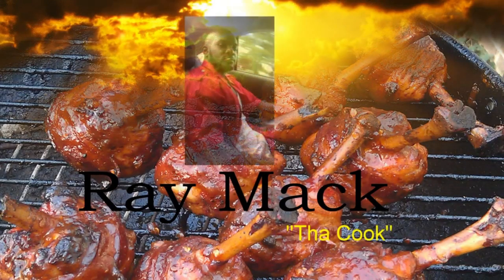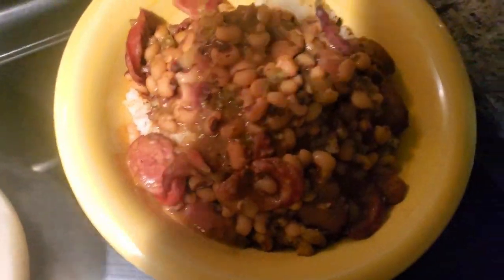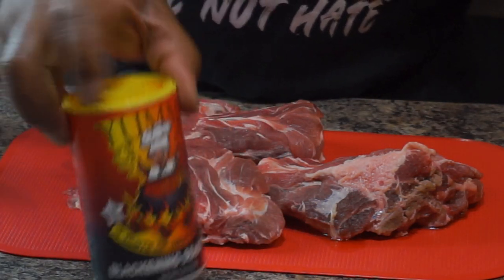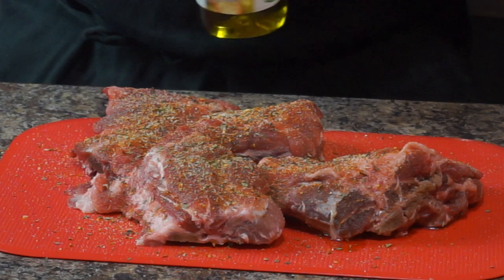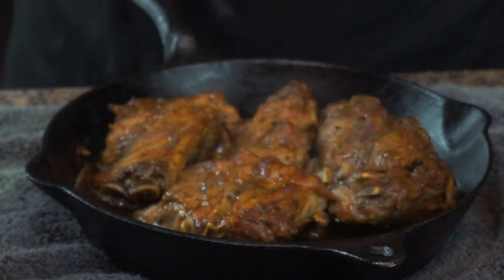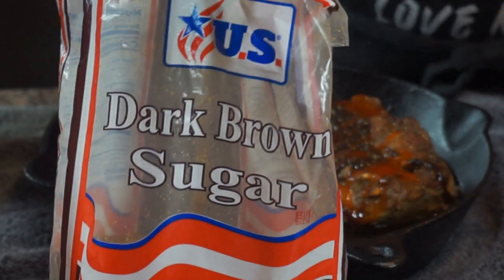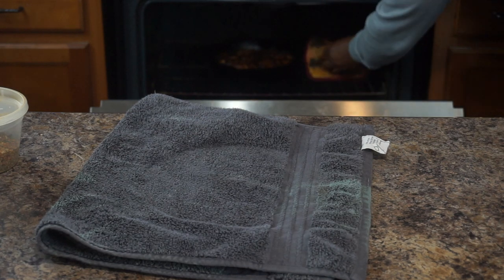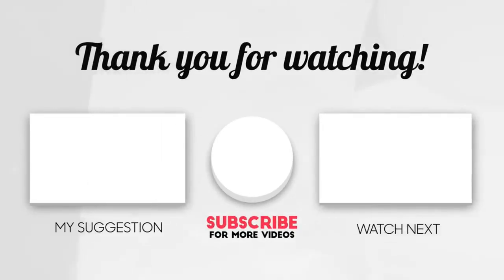Oven Baked Southern-Style Pork Neck Bone | Pork Neck Bone Recipe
If you love recipes Follow me or join my Awesome YouTube cooking channel for more recipes, fun, tips and inspiration daily😀

Try this recipe, this is a good way to cook pork neck bones, if you've never had oven baked southern style pork neck bones you're missing out on something good. You'll love this pork neck bone recipe, people cook them in many ways, in soups and stews.  D ingredients I have listed below will definitely give you full flavour...if you try this recipe, you'll definitely enjoy the Southern hospitality of cooking genuine soul food.

Oven Baked Southern Style Pork Neck Bones

Ingredients:
•4 pork neck bones
•1 tablespoon Yummy's blackening seasoning
•2 teaspoons red onion powder (spain's spices)
•2 teaspoons sweet basil (spain's spices)
•1 teaspoons all purpose seasoning
•1 tablespoon olive oil
•1 cup apple cider vinegar
•1 cup beer (Miller high life)
•1/2 cup bbq sauce
•1 teaspoon black pepper
•1 teaspoon salt
•2 tablespoons Hot sauce
•1 tablespoon brown sugar
•1 teaspoons bbq seasoning (or just use red pepper flakes)

Directions: (checkout the youtube cooking video: Ray Mack's Kitchen & Grill)
0:00 - introduction
1:11 - Wash & clean your neck bones
1:45 - add your first 5 Ingredients, rub it into your meat.
2:52 - place your meat into a cast iron skillet meat side up, set your oven to 400 degrees. Place your neck bone in the oven and allow them to brown.
3:10 - once your neck bones are brown, add all of the remaining ingredients to the skillet.
4:37 - turn your neck bones meat side down, place them into the oven for 1 hour and 25 minutes.
4:57 - turn them over back to the meaty side, your neck bones are done when they're folk tender.

Checkout these Ray Mack's Kitchen and Grill Recipes